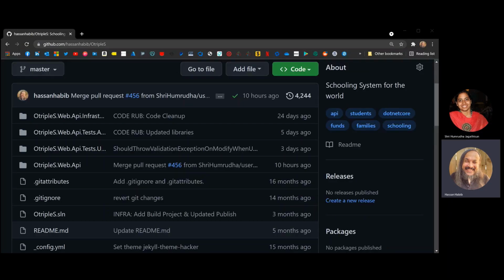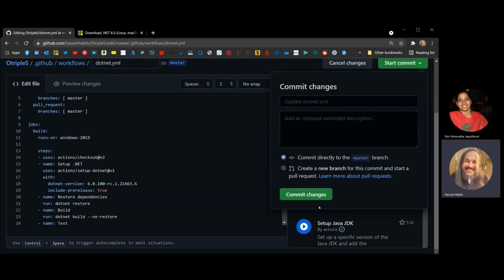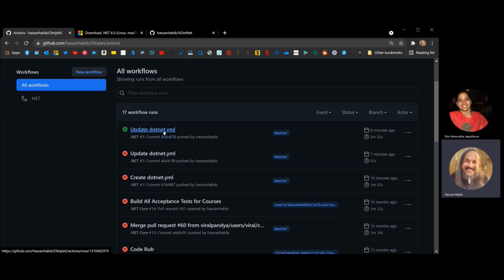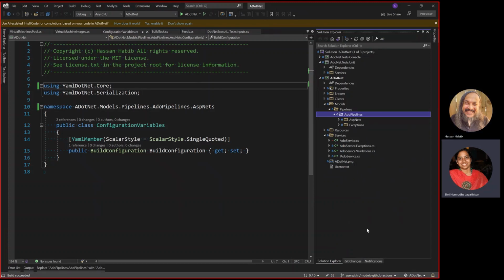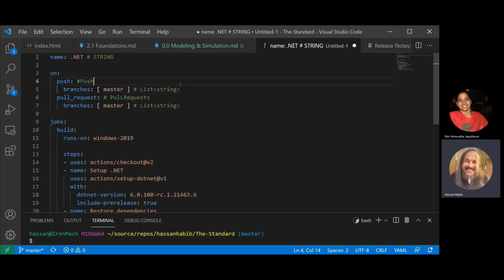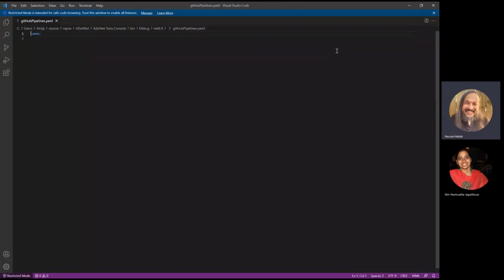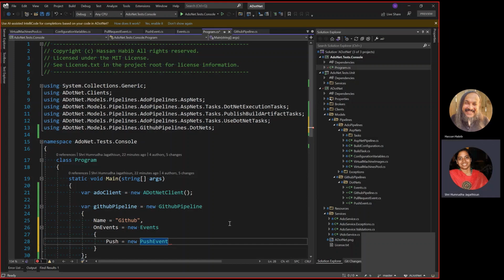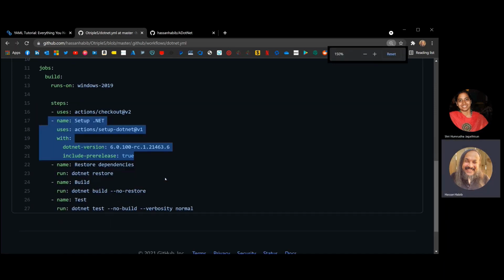ADOTNET000: Upgrading ADotNet to Support GitHub Actions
This video is the first session in an effort to add github actions with .NET pipeline to ADotNet library so engineers don't have to work with YAML to build pipelines instead they can just leverage C# to accomplish the same task.